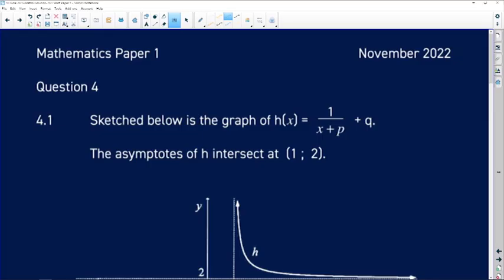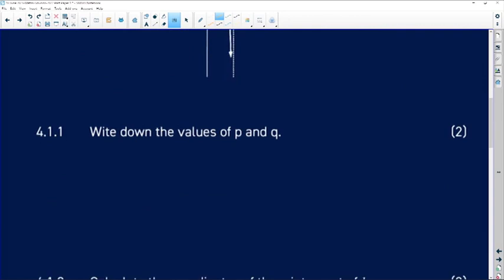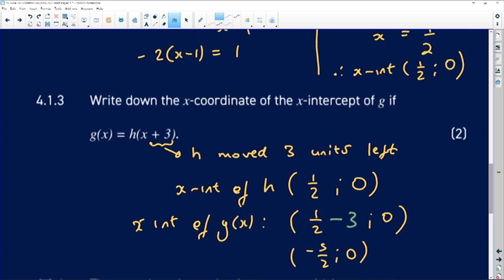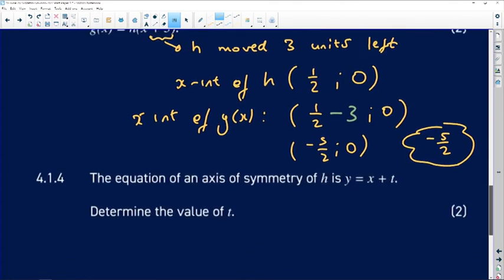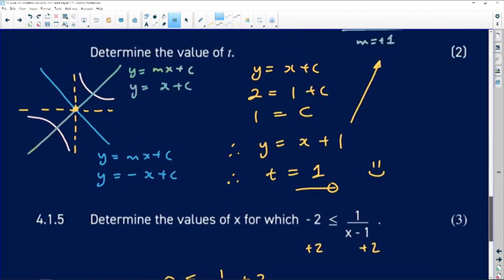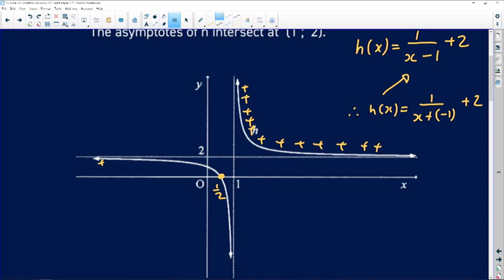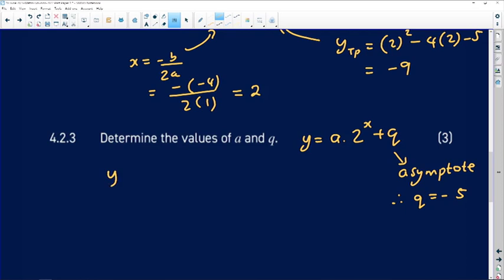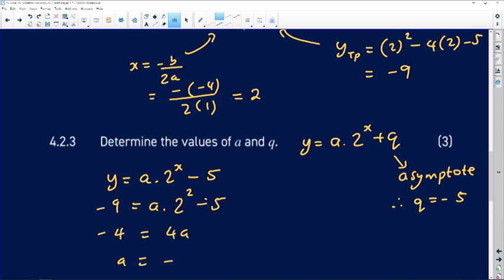Past Papers 2022: Maths: Paper 1: Question 4